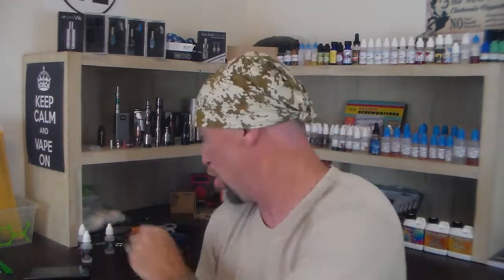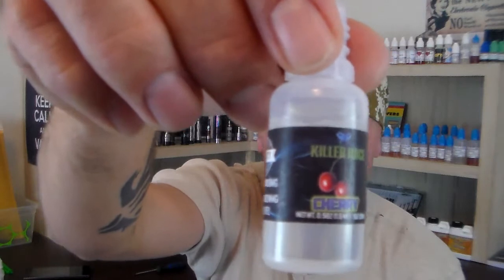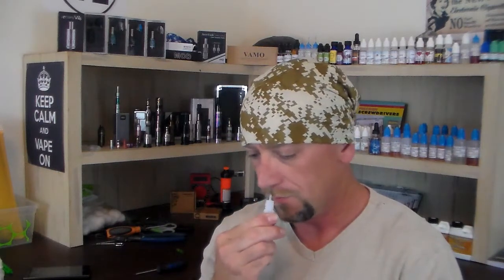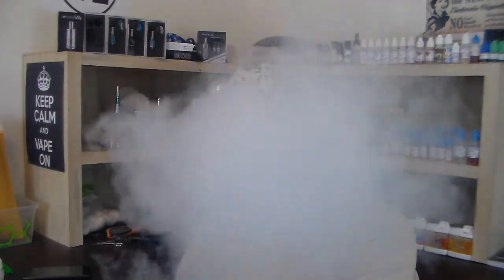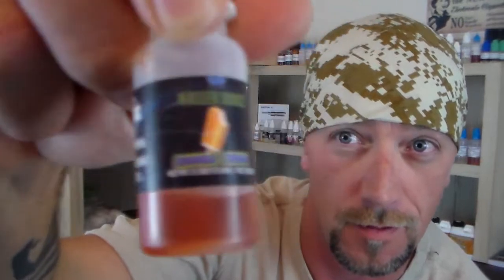Review on Killer Juice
In this review I go over there Orange Cream, Blue Raz, and cherry.
I got these in one of there blitz sales that they have every week from Thursday to Sunday so don't miss out go check out there website.

 and there Facebook page for sale updates